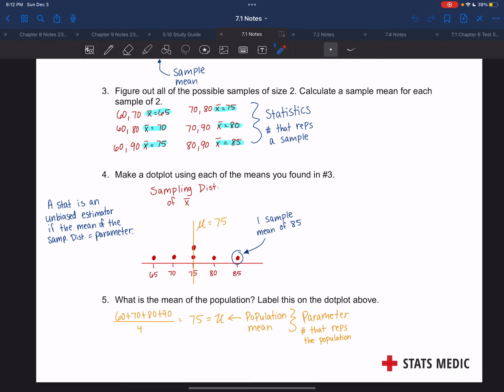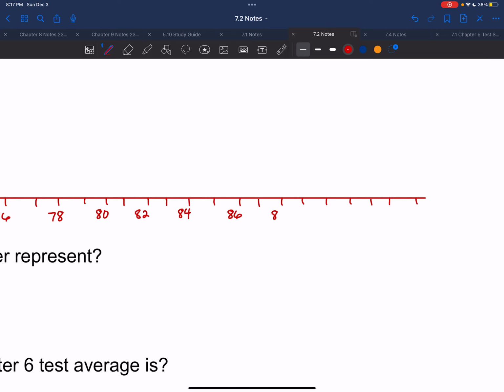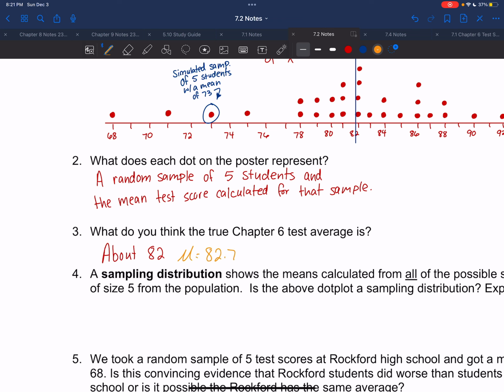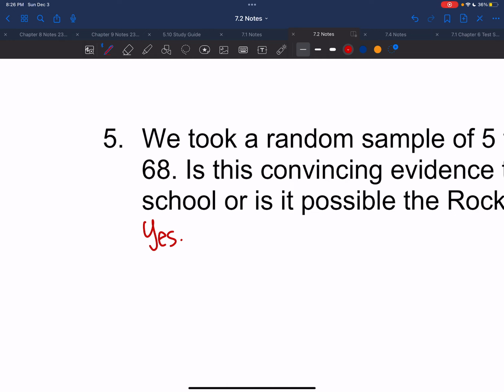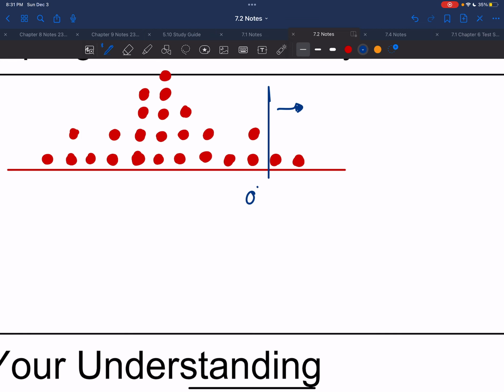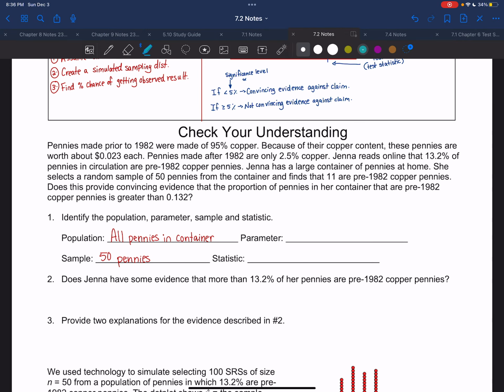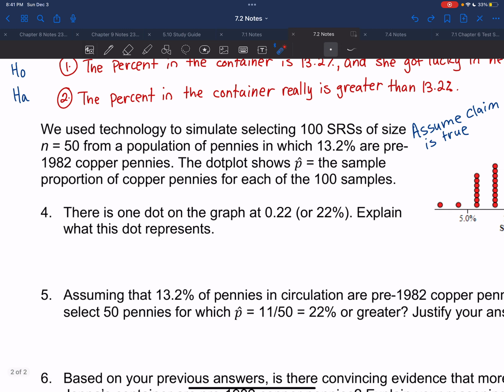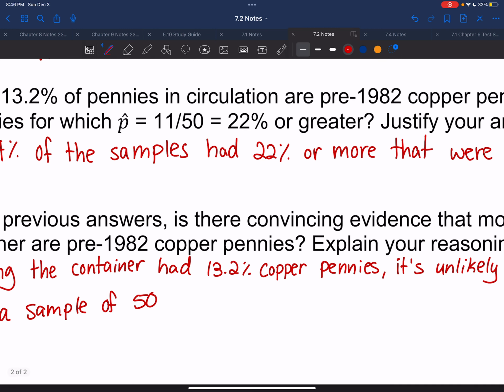AP Stat 7.1 Day 2